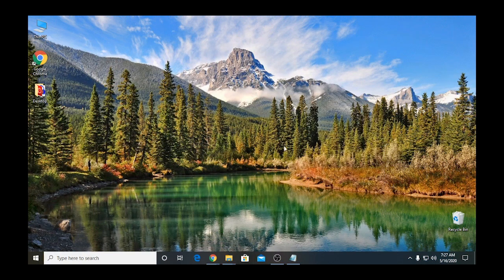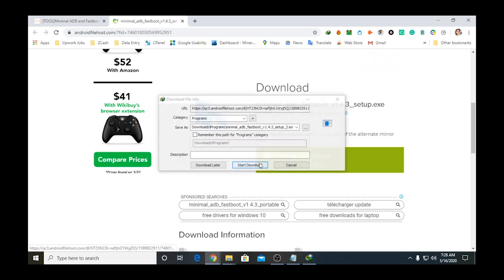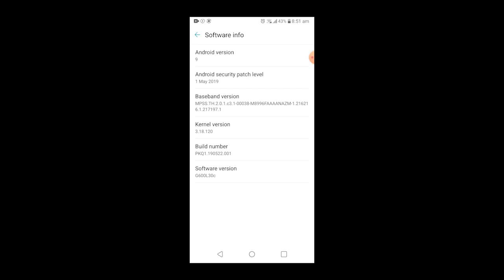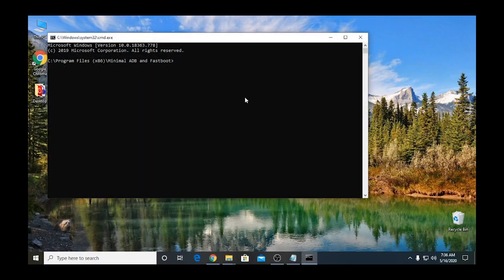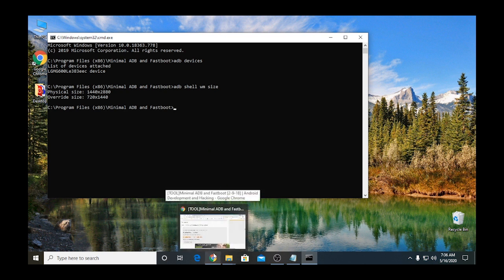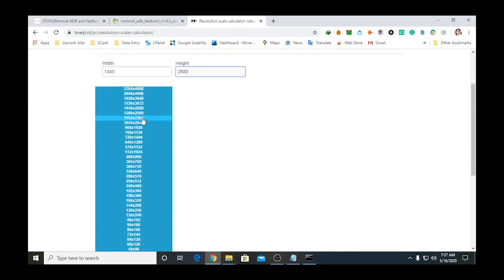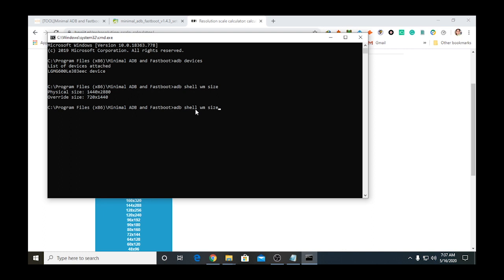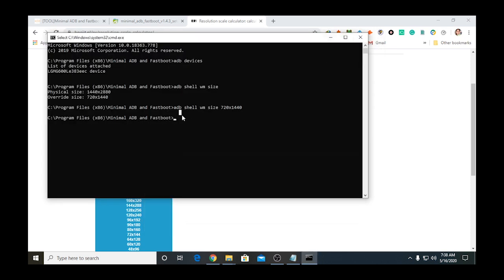Play PUBG 2X Faster Without Buying A New Phone (Decrease Your Phone Resolution)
Hi there,
I am Dipu. Today I am going to share with you how to play any android game with 2x Faster/FPS. I use a fairly old LG G6 and its performance is very poor when playing any modern games. As Computers, If your Android does not run a game well you can decrease the screen resolution to run it faster.
Here I am running PUBG Mobile with 2x Speed. Try it! If you face any problems Just knock me. I would love to help.

Commands:
"adb devices"         (To see whether your device is detected to the PC)
"adb shell wm size"   (To see your phone's native resolution)
"adb shell wm density"  (To see your phone's native DPI)

***Put these commands accordingly to get the desired Resolution and Performance.***